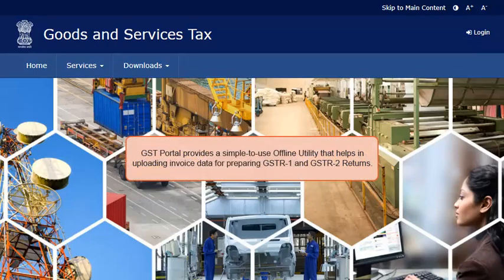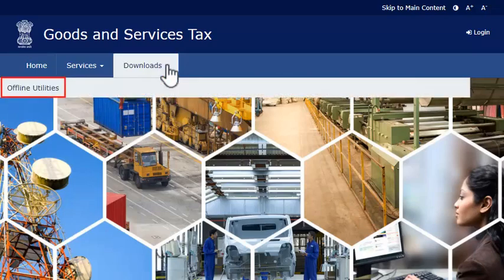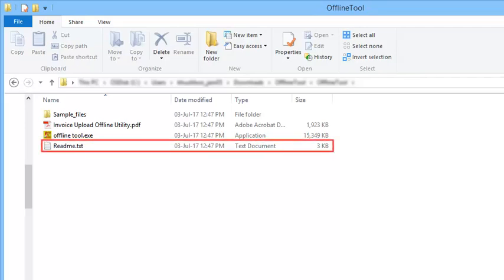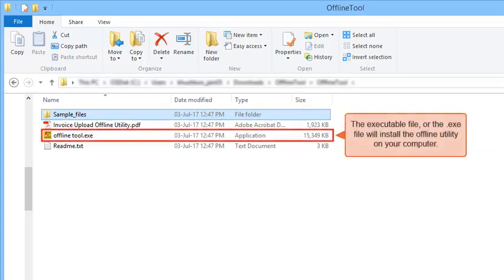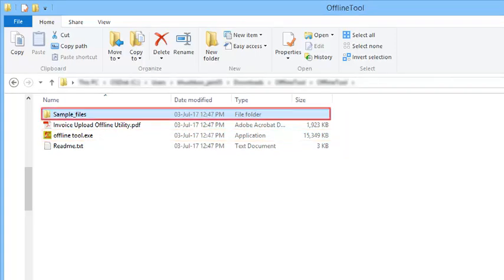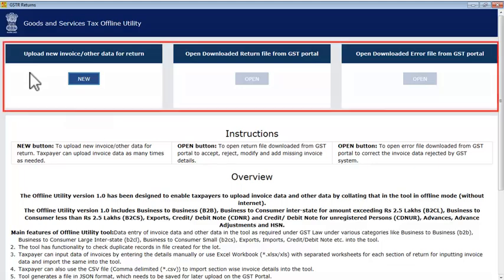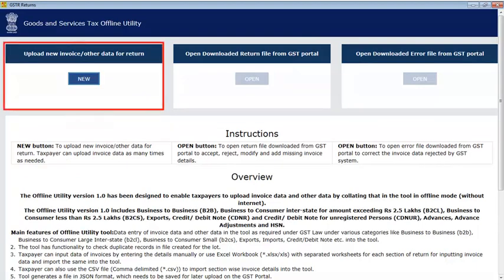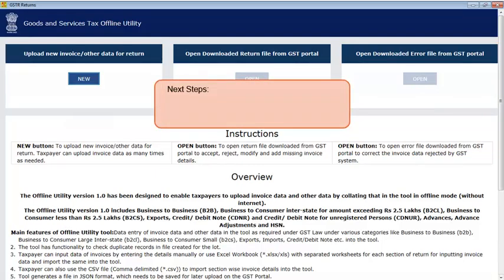GST offline utility for Return Filing : How to Download and Install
GST offline utility for Return Filing